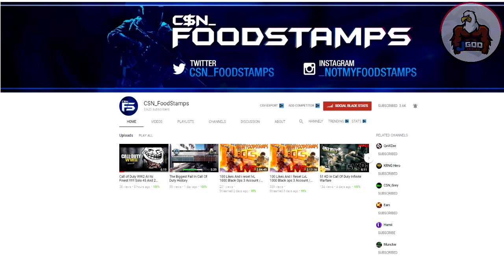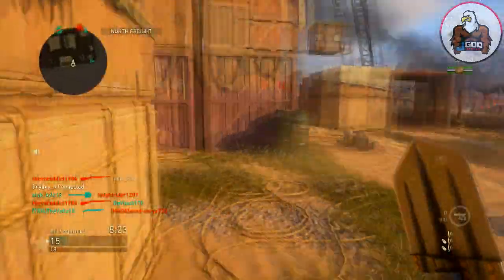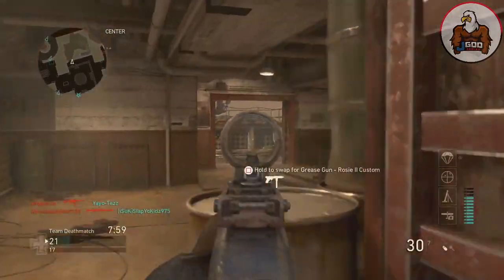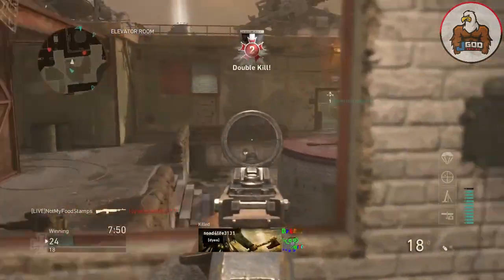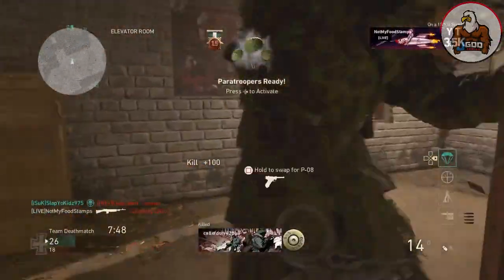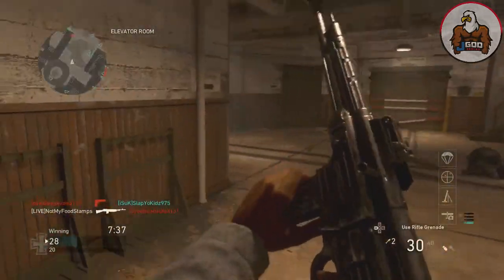Helping a Subscriber Improve by Breaking Down their Play CoD WW2 #9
In this video I take a subscribers raw CoD WW2 Gameplay and breakdown the different ways they can improve based on the clip. Let me know your favorite tips and tricks ww2.

How to Share video:
1) Upload the Video to Youtube through your console
2) Makes sure it covers the loading in and end of match stats
3) Comment review on this video
4) Ideal videos will be from those that want to improve
5) No DLC Maps

Setup:
Attachments. Kontrol Freeks
Monitor. BenQ